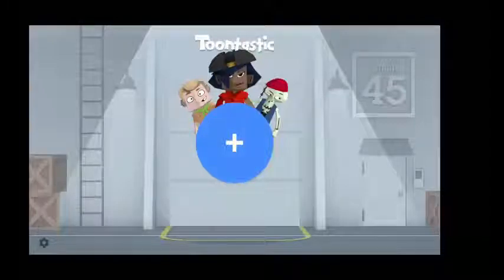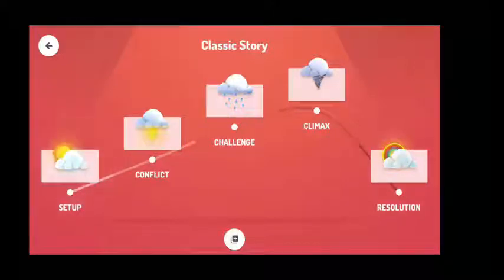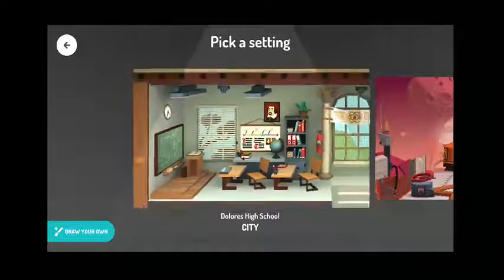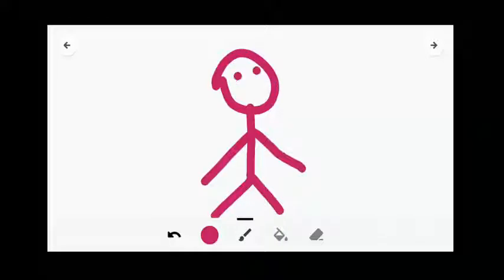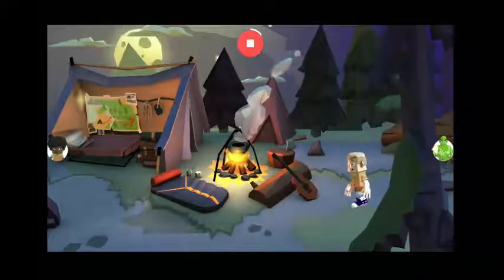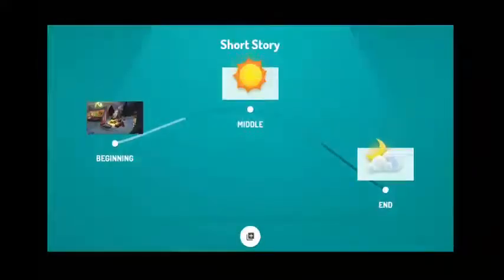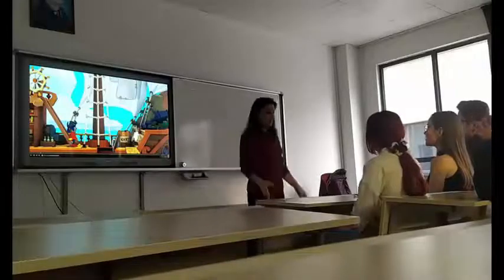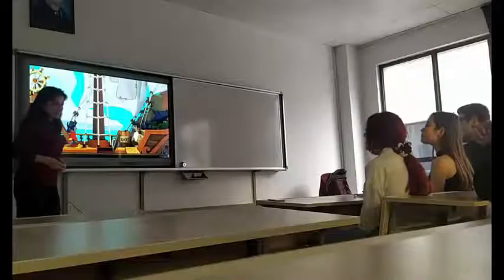Useful Websites for TEYL / Toontastic 3D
With Toontastic 3D, you can draw, animate, and narrate swashbuckling adventures, breaking news stories, science reports, and all your other wacky ideas.